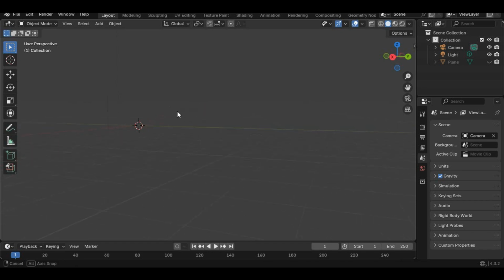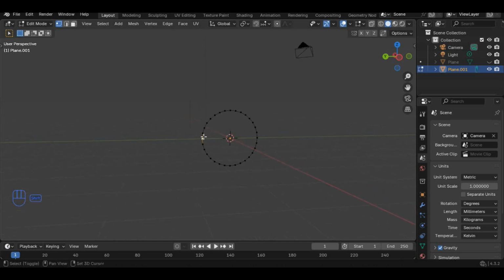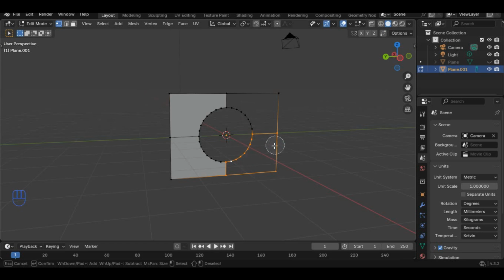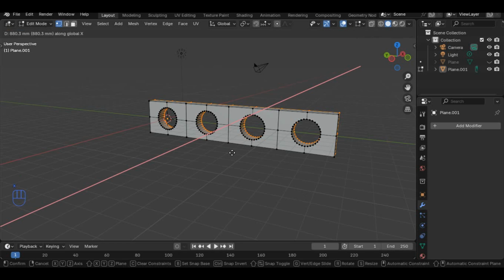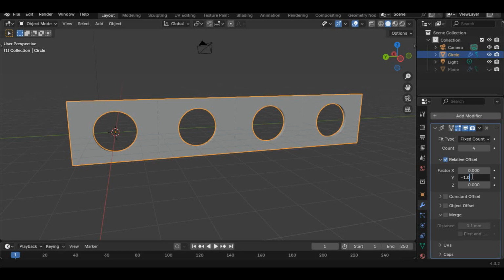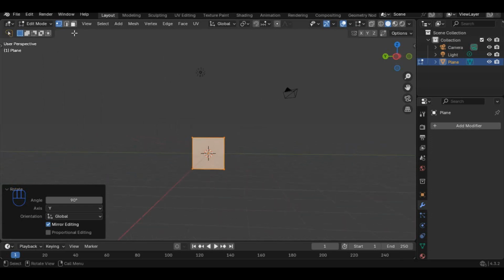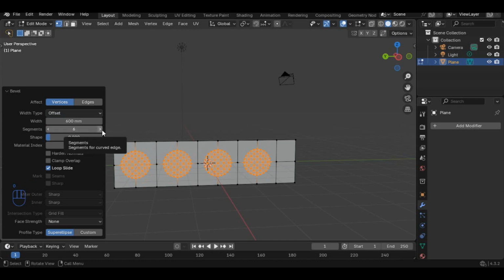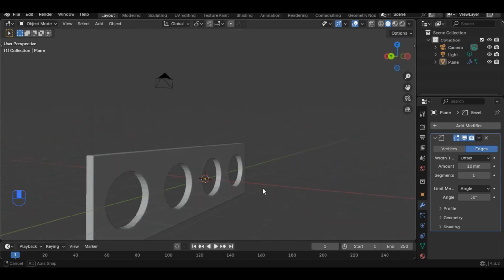How to Inscribe a Circle in a Plane in Blender: 2 Easy Methods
This is a tutorial video on two methods on how to inscribe a circle in a rectangular or square plane in Blender.
3D ARCHITECTURAL DESIGN IN BLENDER [HOW TO MODEL A WINDOW]
Click the link above☝️to watch our previous video tutorial.

These methods can assist in accurately modelling 3D objects with inscribed circles. The second method used in this tutorial video seemed to be preferrable, easier and more effective.

Click the links below to watch some of our previous tutorial videos👇
[How to create a Background world texture in Blender]

[How to Model a Modern House in Blender]

[Use this method to Model a screw head in Blender (Boolean Modifier)]

[HOW TO MODEL CIRCULAR HOLES IN A MESH IN ONE MINUTE]

[How to Perforate a Mesh in Blender]

[USE THIS METHOD TO MODEL A CASTLE BRICK WALL IN BLENDER]

list=PLmAMRg6X2S2zxWH4cQhPwENMWony21V4L